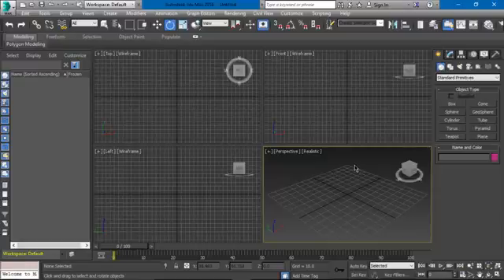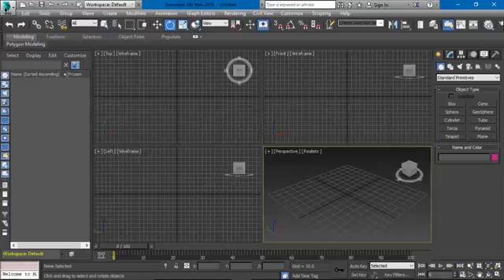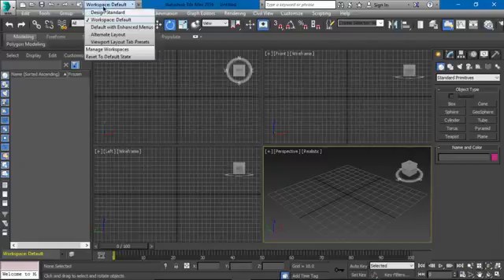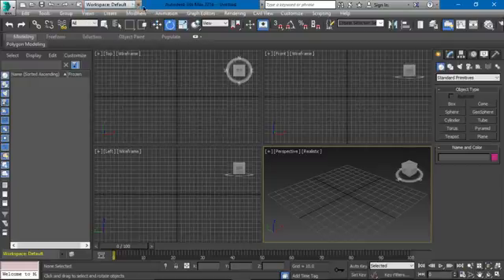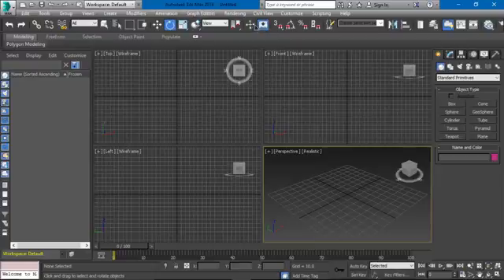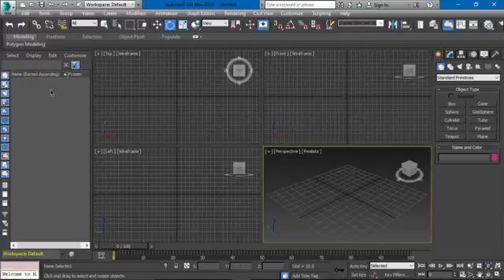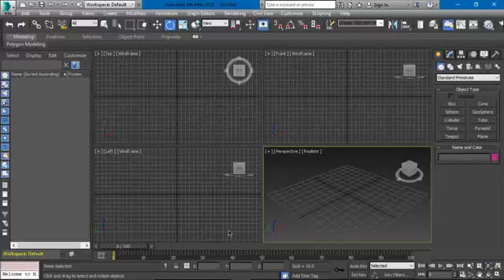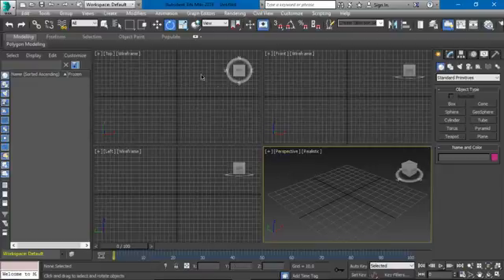3ds Max 2016 Software Introduction